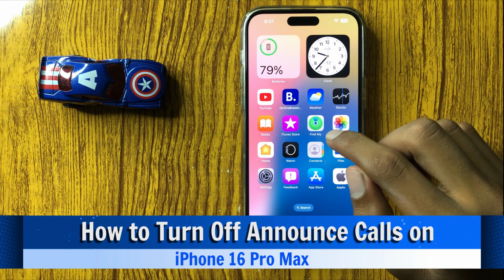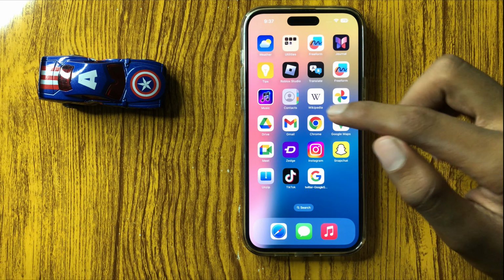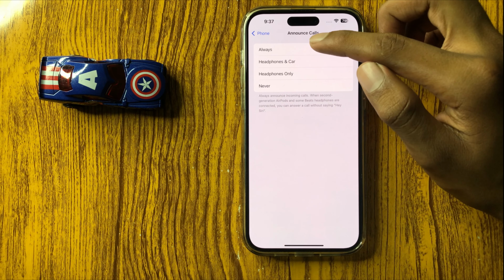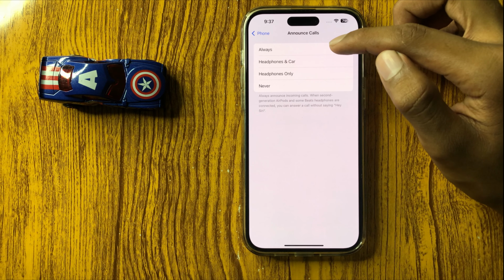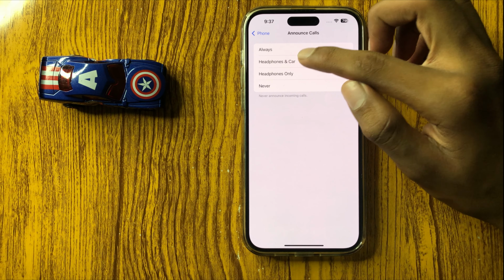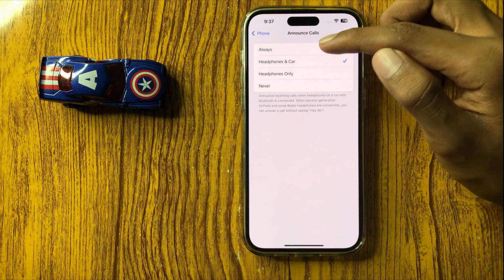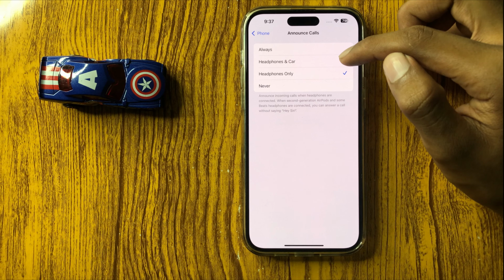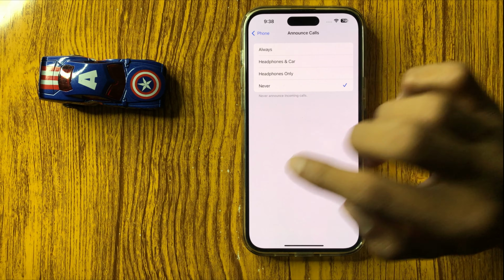How to Turn Off Announce Calls on iPhone 16 Pro Max {New Tutorial}